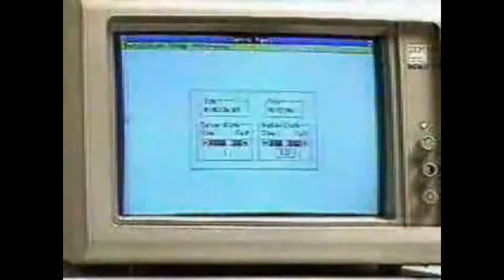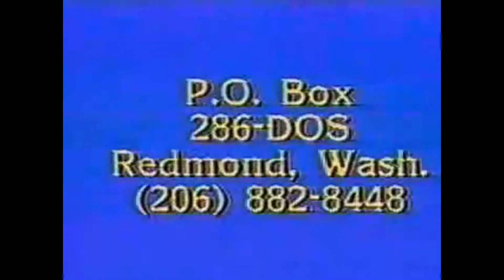All about Windows 1.0, the twilight of Windows! | Exploring Tech With Haris | Windows Series EP-2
Hi viewers! (Crickets sound) So there are no viewers again? Alright! No problem! Let me describe this video. This video is just for entertainment and for letting people know the twilight of Windows series of OS. Windows 1.0! And it contains funny advertisements and trolls! (Crickets sound fades away)

Key materials:
Host OS: Windows 10
Client OS: Windows 1.0
Virtual machine: Oracle VM VirtualBox
Editor: Haris. S
Editing software: Wondershare Filmora9
Music 🎶 :